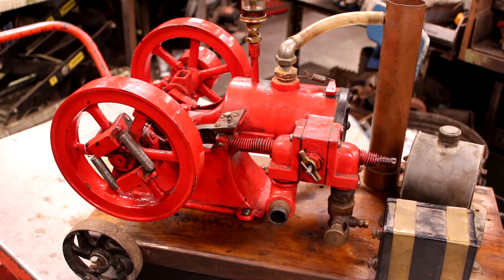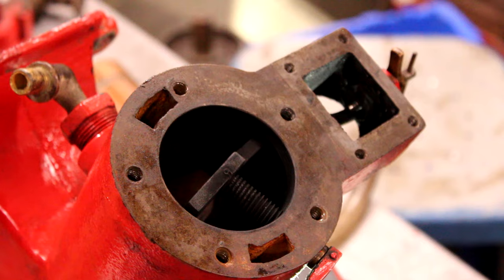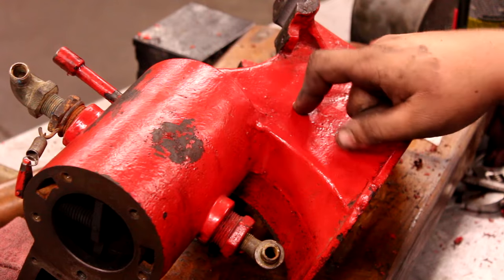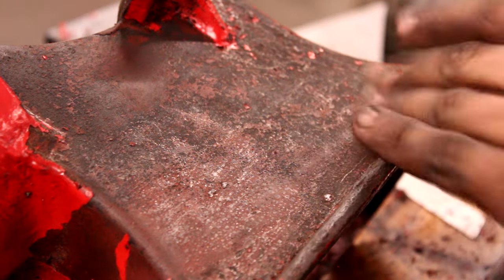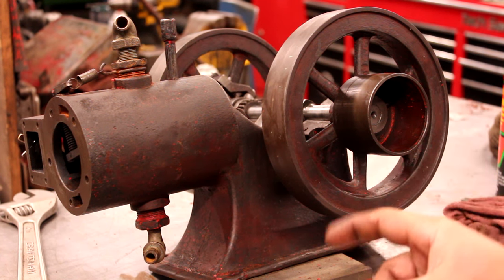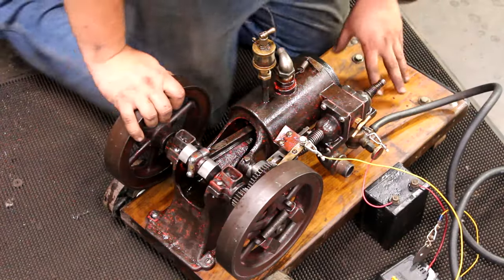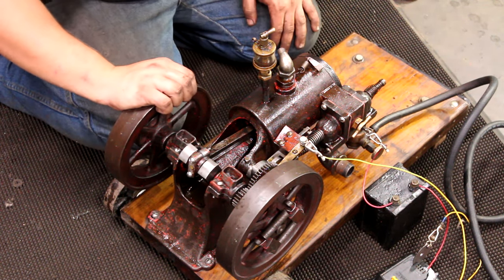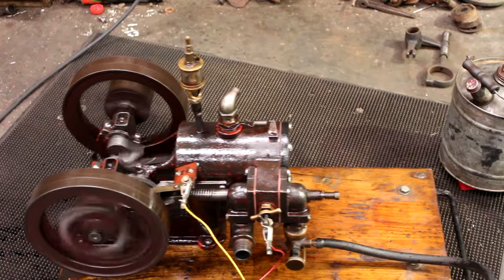RARE 1910s Hit Miss Carlisle & Finch Gas Engine REVIVAL!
Removing the ugly red paint to find the original underneath. friend bought this engine few months ago and I offered to remove the ugly red paint but it ended up taking several hours of hand cramping work to get it back to the gorgeous original paint hiding underneath. hope you all enjoy!